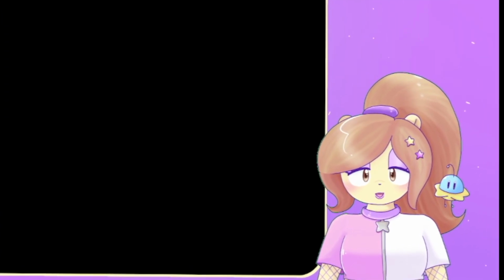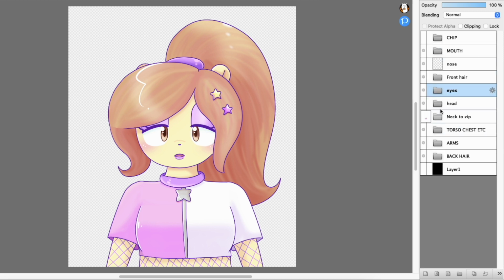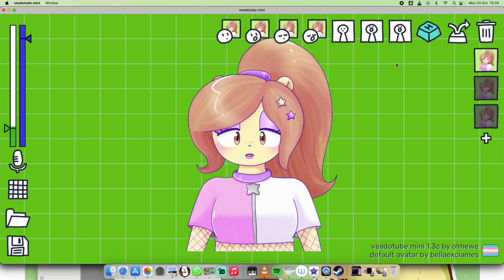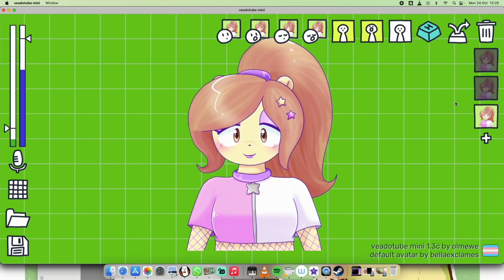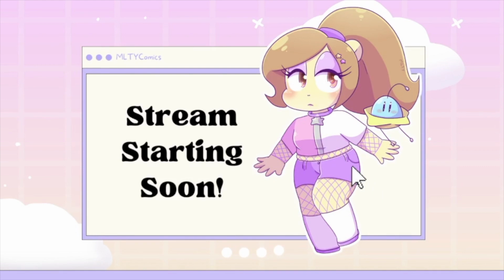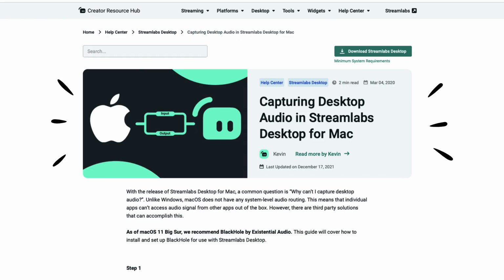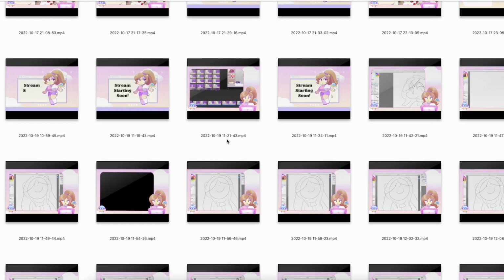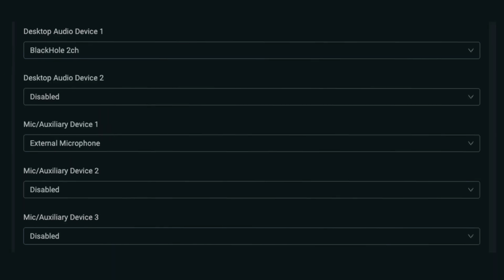My PNGTuber VTuber Process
Heya Everyone! Here's a little look behind the scenes of my PNGTuber process :)

I might go into more details on the banner and panel process if that's of interest to anyone too?

And of course all subscriptions to YouTube are extremely appreciated too!

Credits:

All Artwork - Myself
Live 2D Model (Shown between 0:03 and 0:07) - Sakura Lia (SakuraLiaVT On Twitch)
May Diamond Live 2D Model Art - Myself
May Diamond Live 2D Rigging - Sakura Lia (SakuraLiaVtuber On Twitter)

Starting Soon Music :
Pixel Karlsson - Magnofield

All music is from Epidemic :)

Creating this would not be possible without programmes like Blackhole 2CH, Canva, Fire Alpaca and Veadotube (which I am sure I pronounced wrong many times)